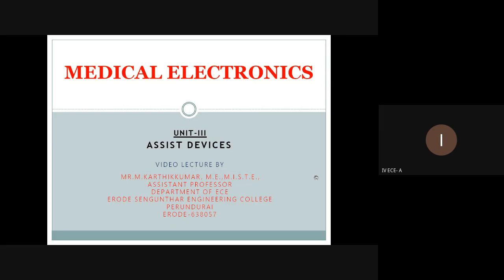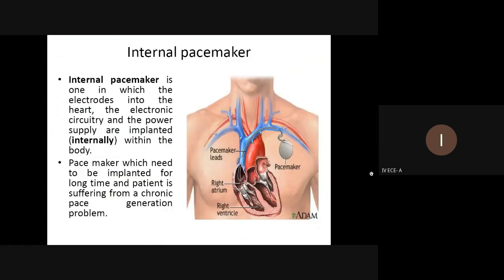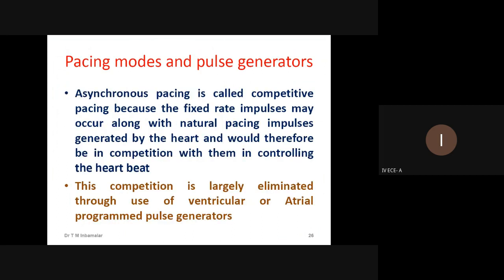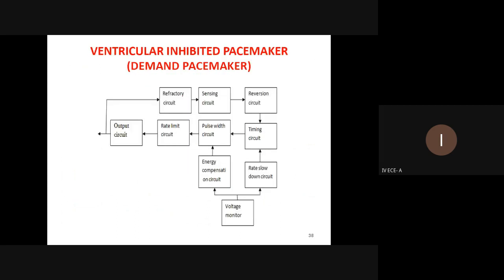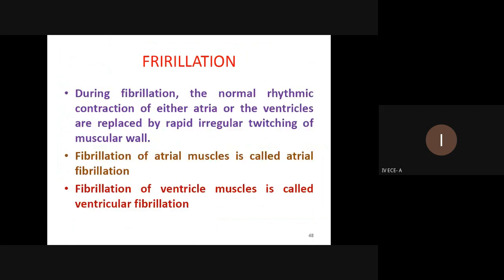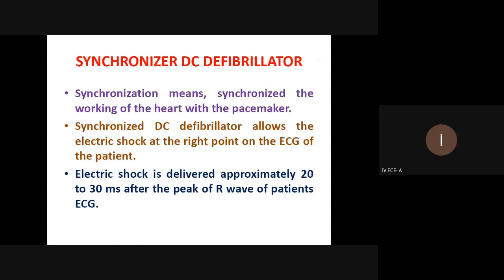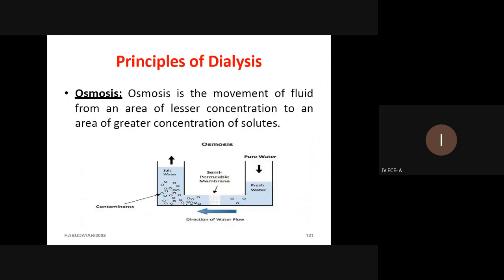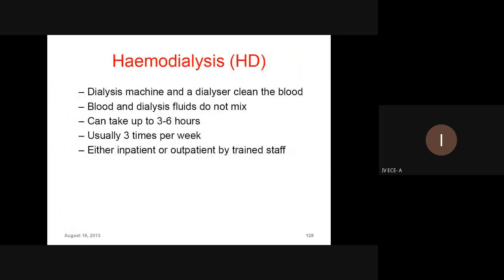ASSIST DEVICES - MEDICAL ELECTRONICS - ESEC LECTURE SERIES